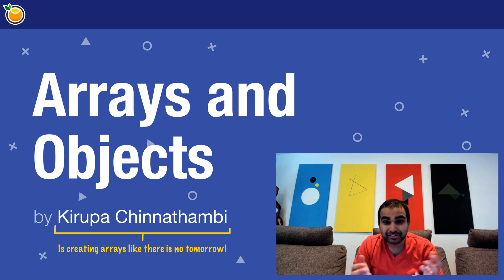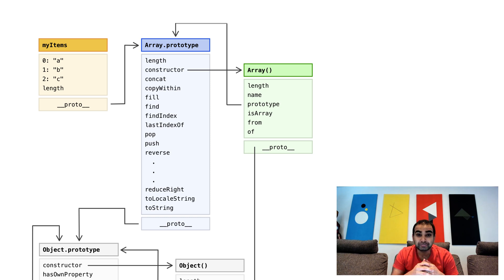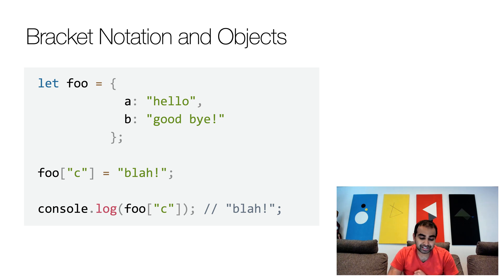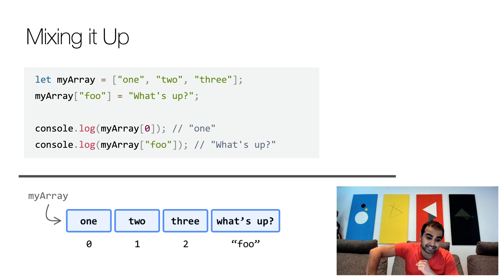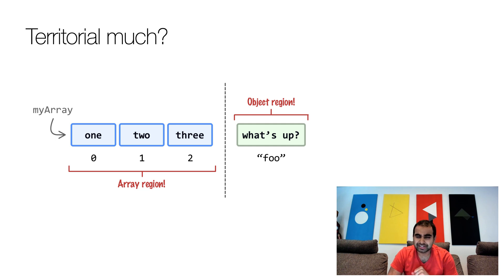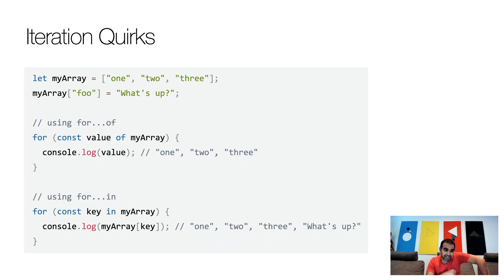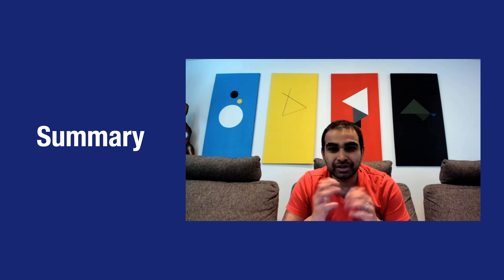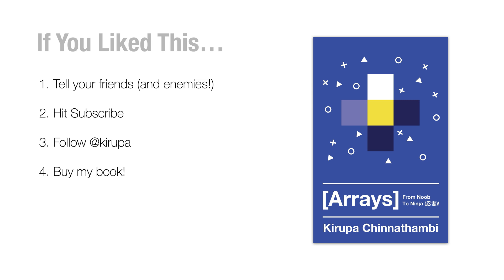Arrays and Objects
A valiant array exists both as an Array as well as an Object. That can't be good, right?
📘 Amazon page for "Arrays: Noob to Ninja"